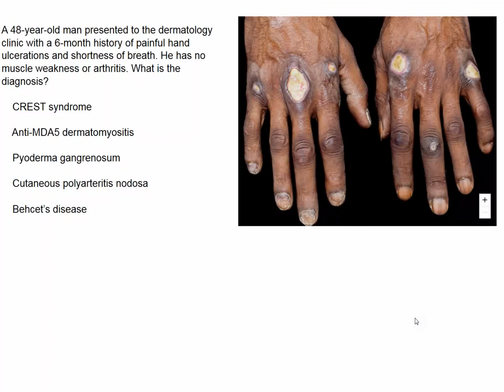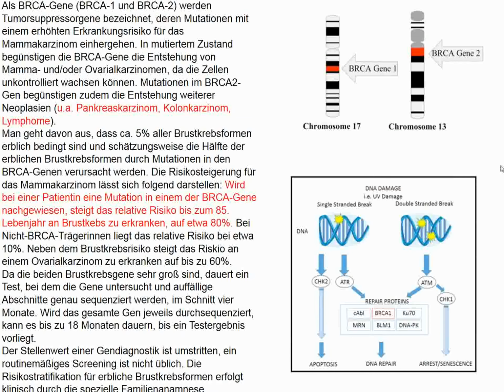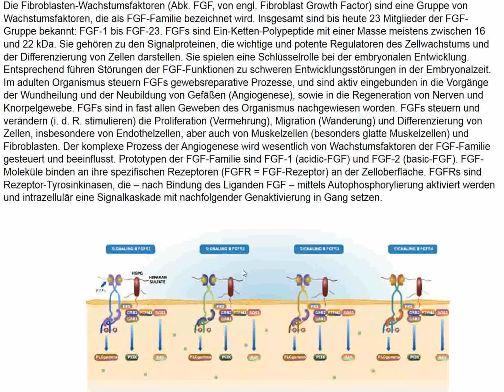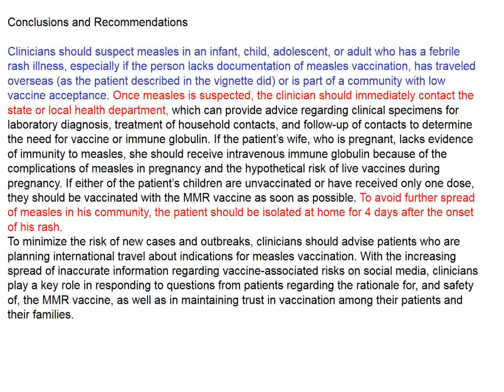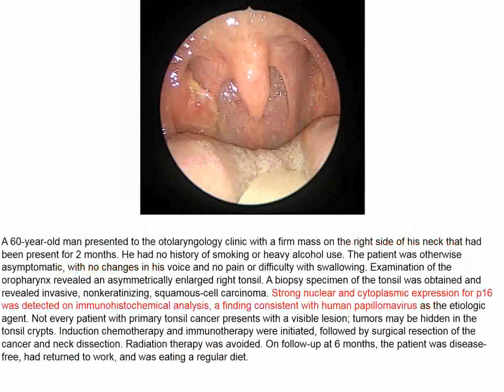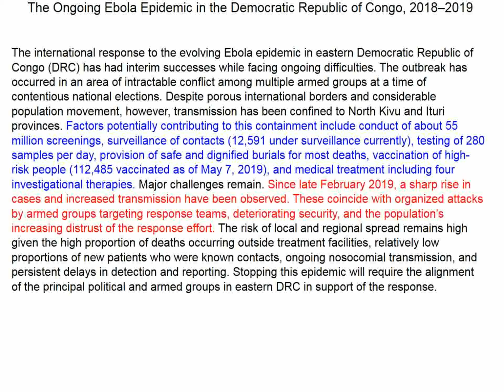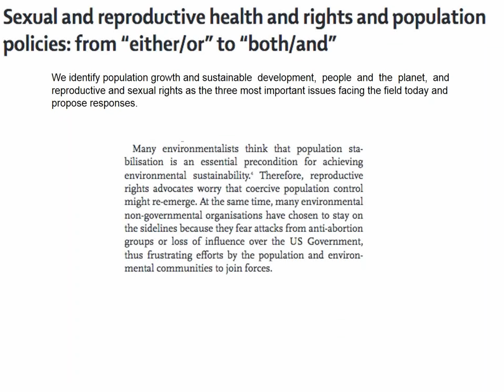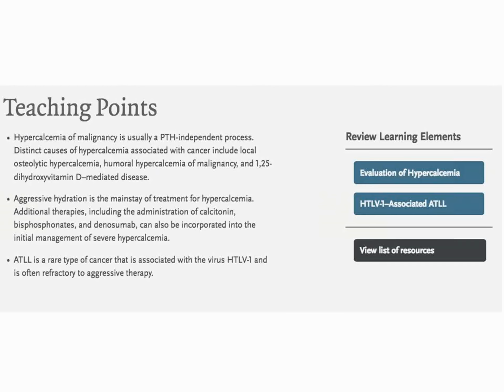Charité Clinical Journal Club (English) by Fred Luft - 31.07.2019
The N Engl J Med image of the week concerns a 48-year-old man, who presented to the dermatology clinic with a 6-month history of painful hand ulcerations and shortness of breath. He has no muscle weakness or arthritis. What is the diagnosis? You are offered: CREST syndrome, Anti-MDAA5-mediated Dermatomyositis, Pyoderma granulosum, Polyarteritis nodosa, and Bechet’s disease. We review these conditions. Cell division (S phase, G2, G1, G0, and then “divide”) is controlled by very specific kinases, termed “Cyclins” (Cyclin A, B, C, D, and E; Nobel Prize in 2001). Is this information of clinical utility? An earlier phase 3 trial showed that the addition of a cyclin-dependent kinase 4 and 6 (CDK4/6) inhibitor to endocrine therapy provided a greater benefit with regard to progression-free survival than endocrine therapy alone in premenopausal or perimenopausal patients with advanced hormone-receptor–positive, human epidermal growth factor receptor 2 (HER2)–negative breast cancer. Now, investigators report the results of a protocol-specified interim analysis of the key secondary endpoint, namely overall survival. They randomly assigned patients to receive either ribociclib or placebo in addition to endocrine therapy (goserelin and either a nonsteroidal aromatase inhibitor or tamoxifen). Overall survival was evaluated with the use of a stratified log-rank test and summarized with the use of Kaplan–Meier methods. The CDK4/6-inhibitor group had improved overall survival. Patients with a germline BRCA1 or BRCA2 mutation make up a small subgroup of those with metastatic pancreatic cancer. The poly(adenosine diphosphate–ribose) polymerase (PARP) inhibitor olaparib has had antitumor activity in this pancreatic-cancer population. Investigators conducted a randomized, double-blind, placebo-controlled, phase 3 trial to evaluate the efficacy of olaparib as maintenance therapy in patients who had a germline BRCA1 or BRCA2 mutation and metastatic pancreatic cancer. The results suggest that pancreatic cancer and diseases had not progressed during first-line platinum-based chemotherapy. Patients were randomly assigned, in a 3:2 ratio, to receive maintenance olaparib tablets (300 mg twice daily) or placebo...